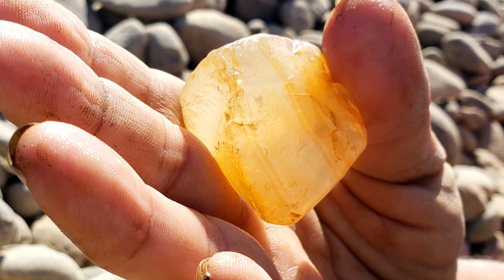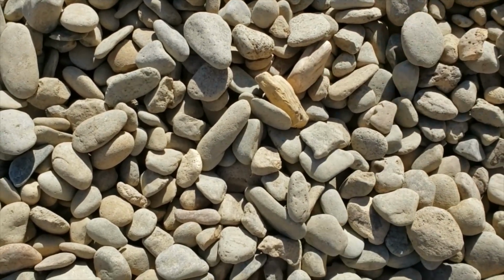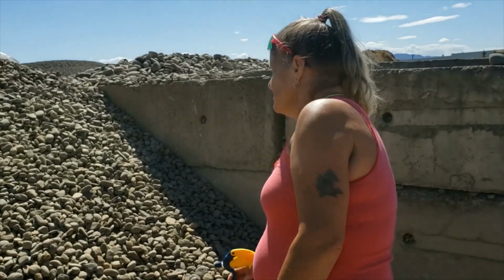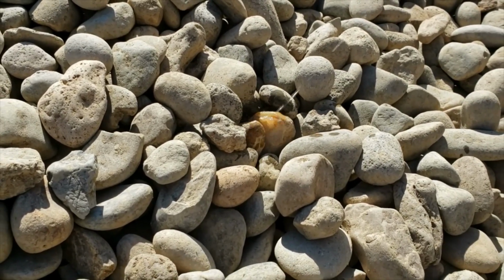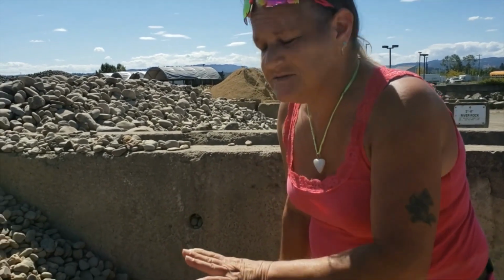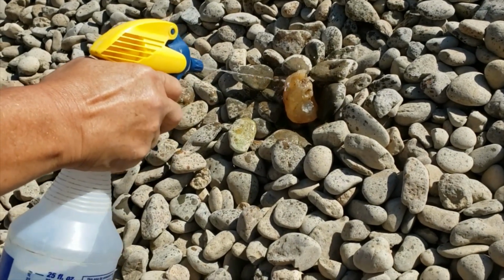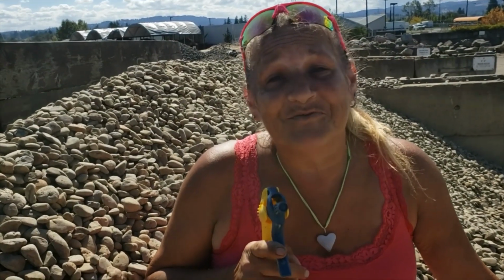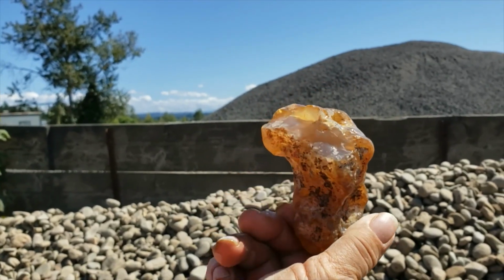Rockhounding Tips Tricks and Secrets 3 - Agate Treasure Day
Rockhounding Tips Tricks and Secrets - Agate Treasure Day

Once again we bring you advanced rockhounding tips, tricks and secrets
and show you exactly how to find and ID agates and cool rocks.  This day and video we're a big score for us and we show you how to make it agate treasure day.  Not everyday works out that way but we bring you lots of great tips to find and ID rocks Urban rockhounding style, right there in your own home town, without going to the beach or river.

Tips:
1. Always ask for permission first,!
2. It doesn't hurt to ask! but not all landscaping or aggregate companies will allow rockhounding and give you permission to look over and buy their rocks & agates, in the way described in this video.
3. Most companies will charge you to pick and choose through their rocks.
We make no claim that they won't. We also make no claim on the amount
they will or will not charge you, that is based solely on each company's policy.
Think about this, how much would you spend for a trip to the beach or river? Gas, time,
food, hassle. We're not saying don't go to the forest, river or beach but for a quick little
adventure, give this a try!
4. We suggest that you build a relationship with the businesses you plan to
ask and let them know you will not get in the way of their business transactions
or their employees doing their work.
5. Some businesses will ask you to sign a waiver to protect their business from
liability in case your are injured on their property.
6. Results will vary from day to day, time of year and from one business
to another business on the quality and quantity of the cool rocks and agates you find.
7. Obviously spring and summer are the most active times when people are doing
landscaping projects and so landscaping businesses will have more variety
and thus a bigger turnover in their rock supply and this will always influence your results.

This program is all about the fun of trying and learning new things in our rockhounding experience.

This video is the 3rd one in our series called "Rockhounding Tips Tricks and Secrets".

If you'd like to learn more about the definition of agate and want it made easy then check out this video here:

Our Facebook Site:
Agate Enchantment & Rock Wizardry

leave comments or suggestions for future
shows below.

All video is an original Work by: SeaJay Ballard
The title of the music on this show is:
"Spanish Flavor"
All music on this show is original and written,
performed and recorded

Want more agates? than check this out